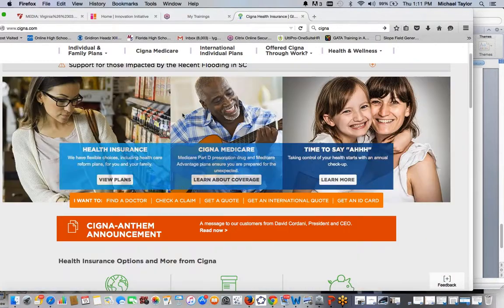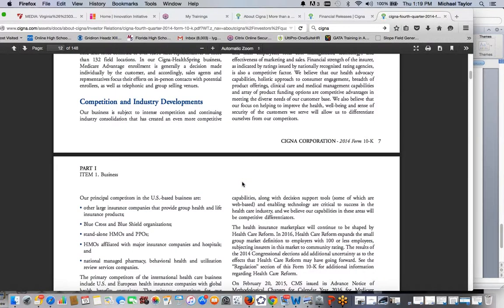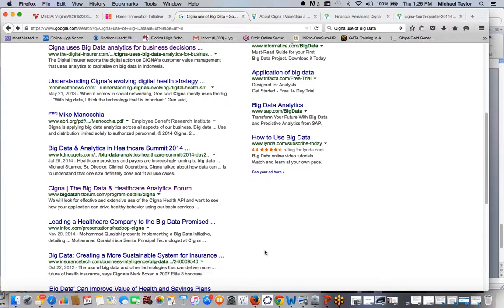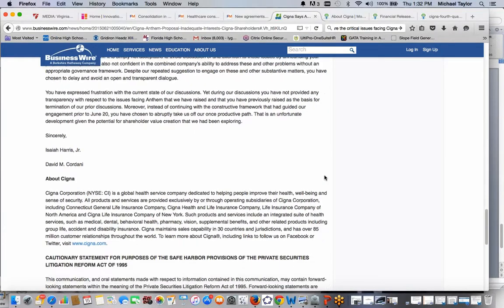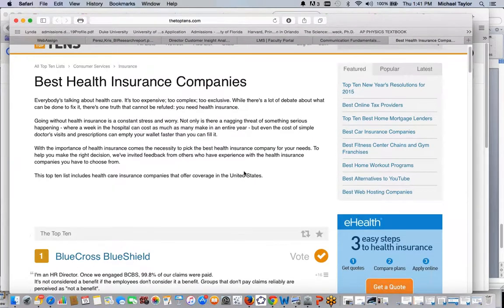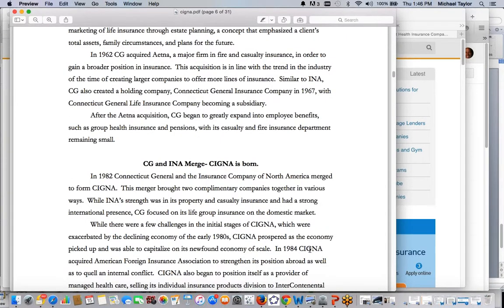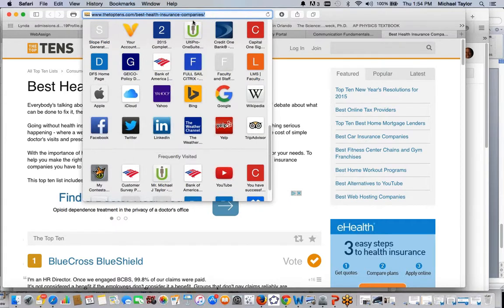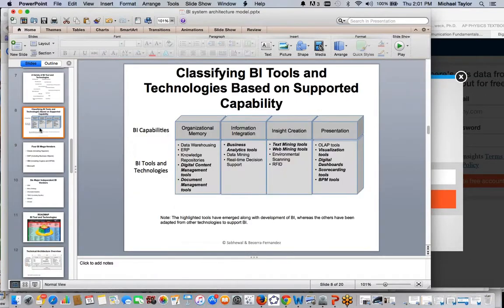BIMS CAPSTONE DEMO 10 15 15